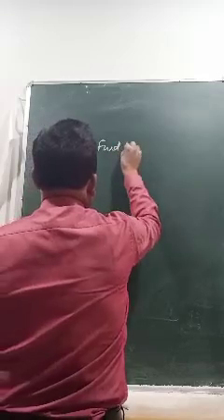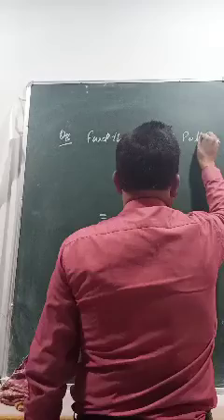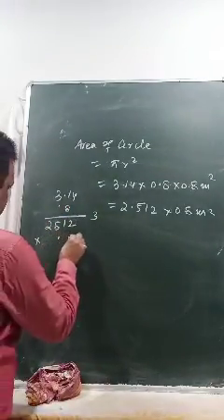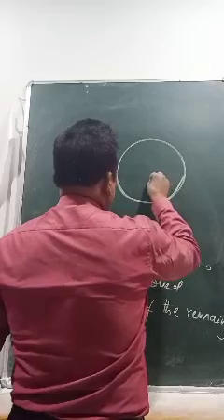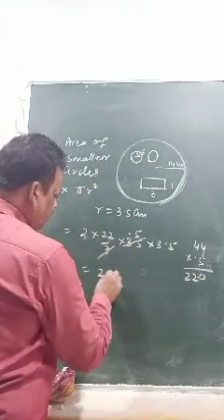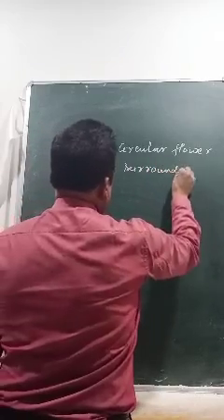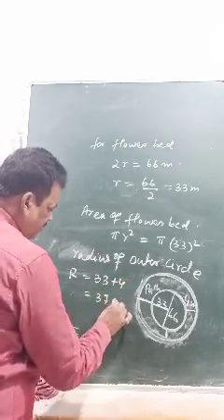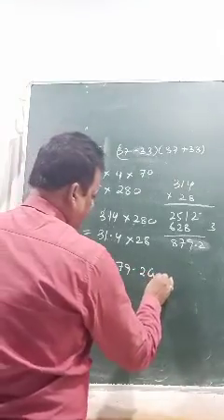Class vii maths day 6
Area of circular ring